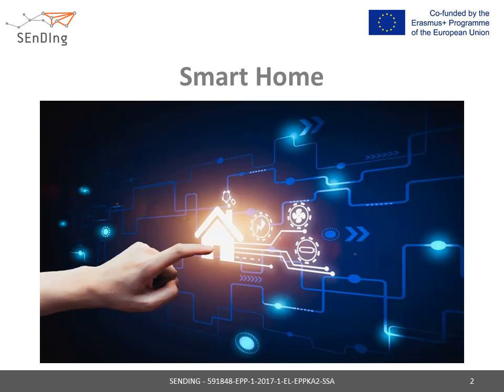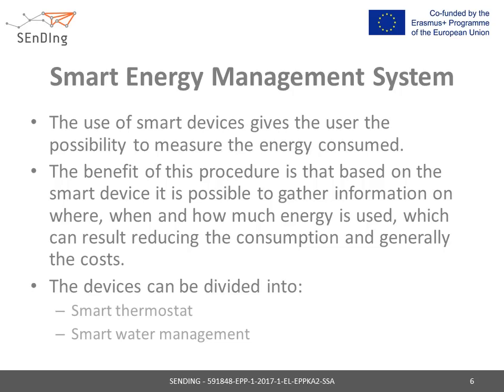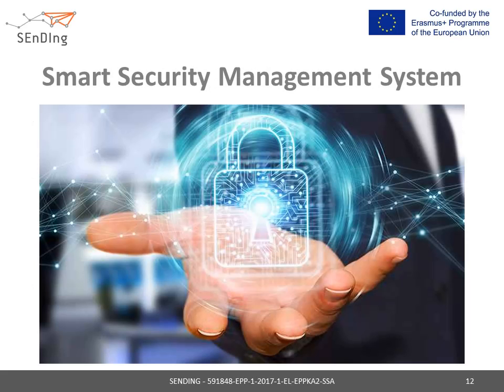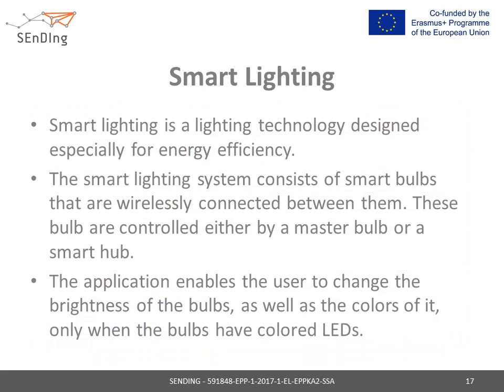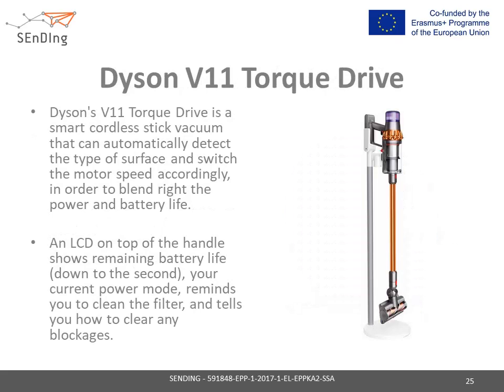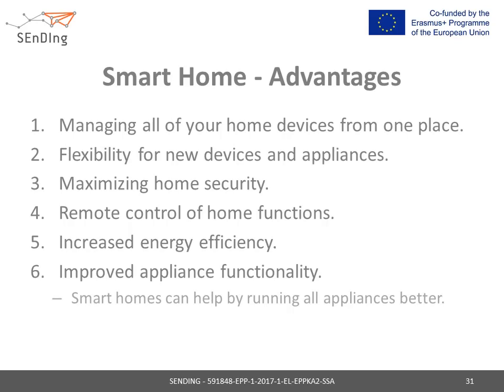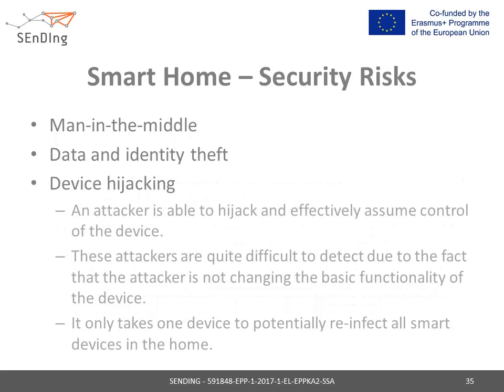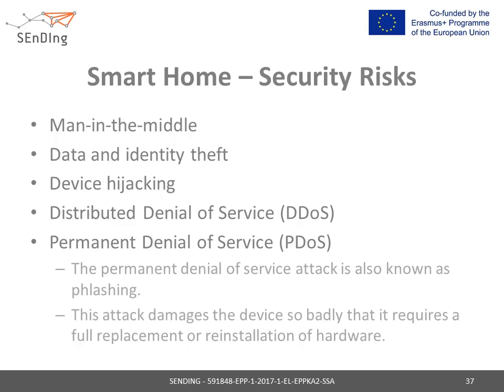IoT-EM5-A_01__Smart home